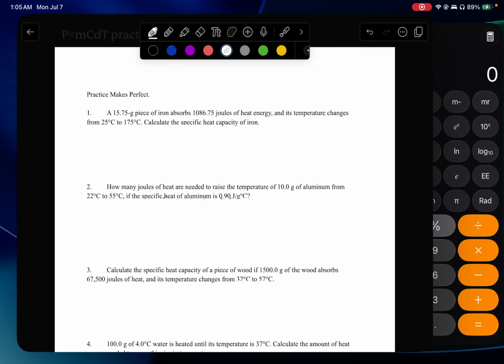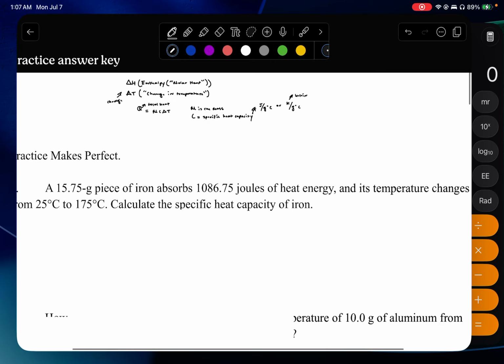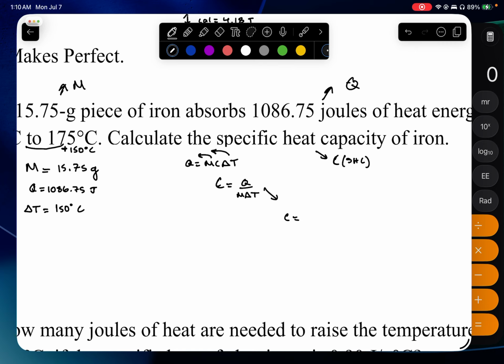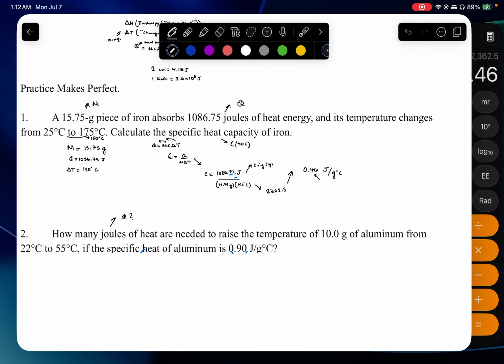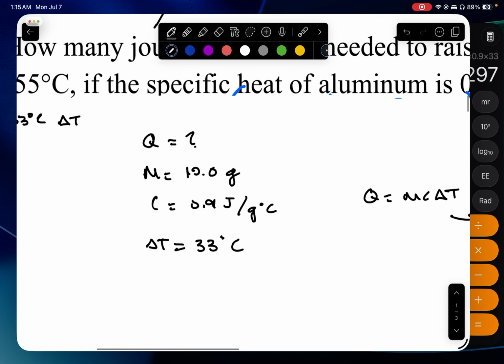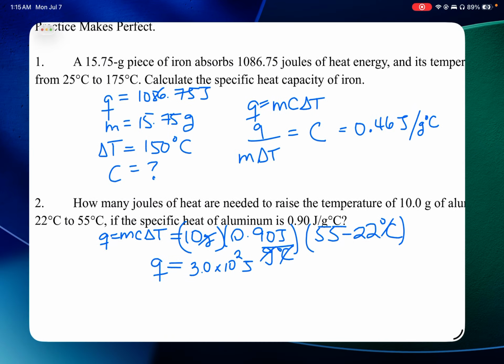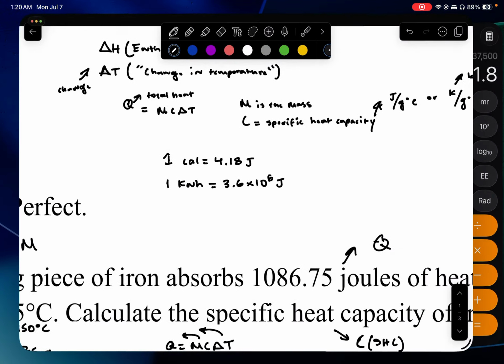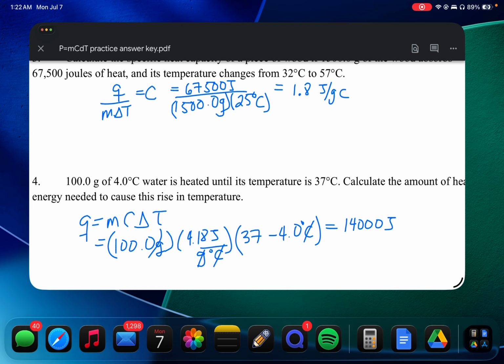Q = MC ∆T Practice Problems and Explanation (Total Heat) - Chemistry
Hello! My name is Aadithiya, and I am a rising sophomore. If you believe this mini video helped you, please let me know your thoughts of the video in the coments! I hope I helped.